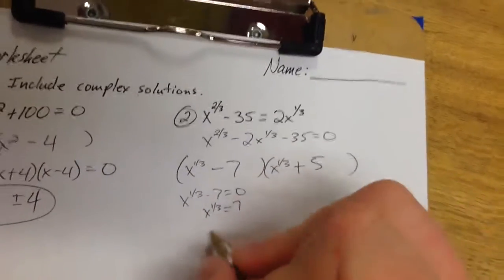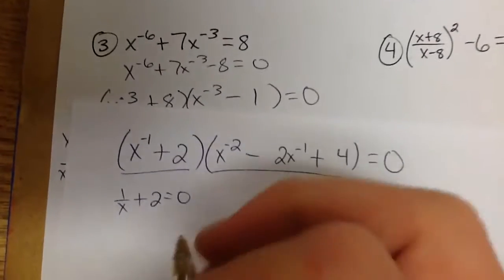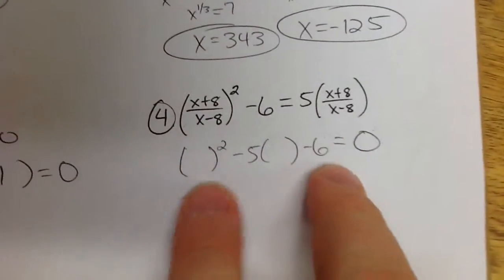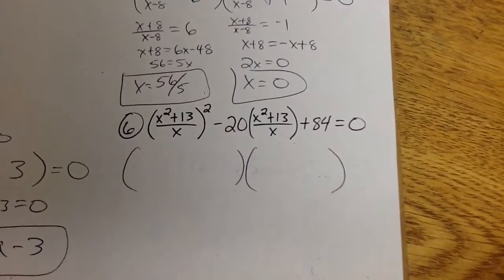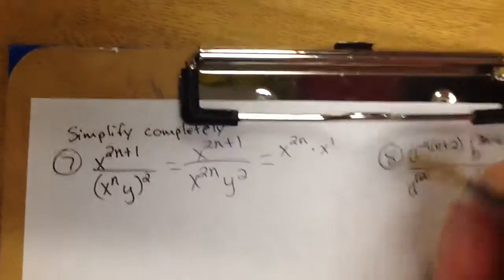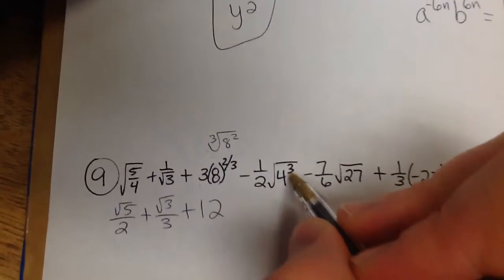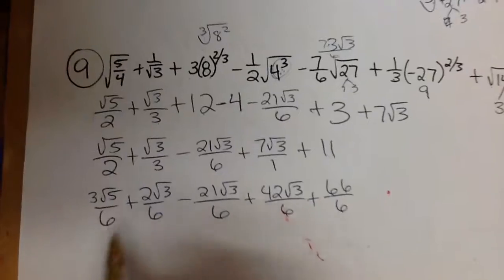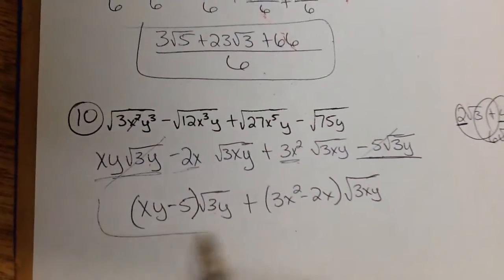Precalc 9/29 homework solutions